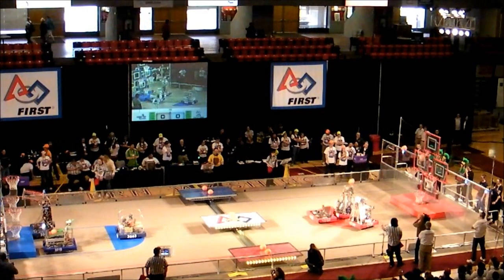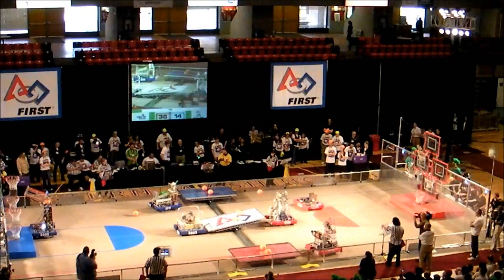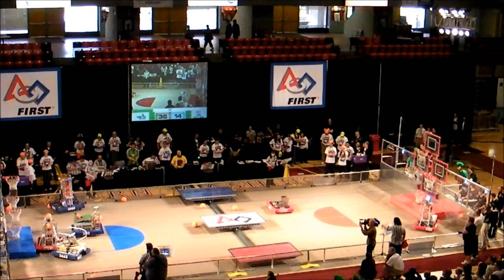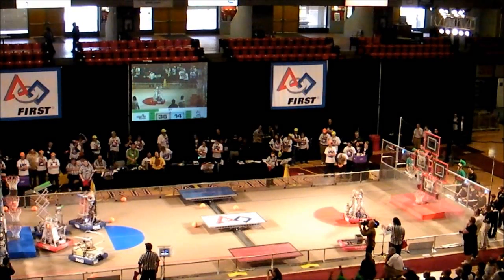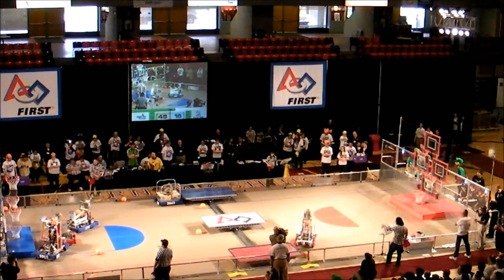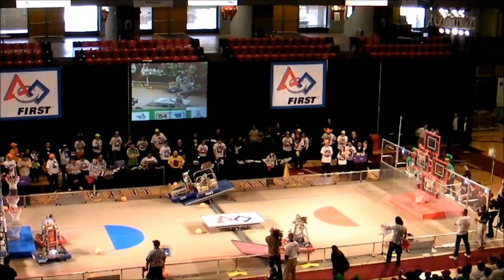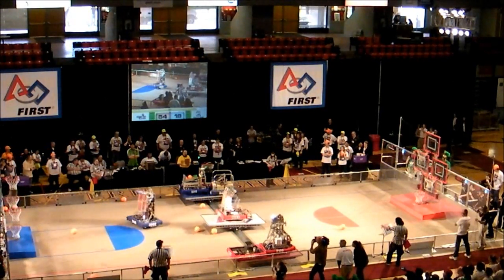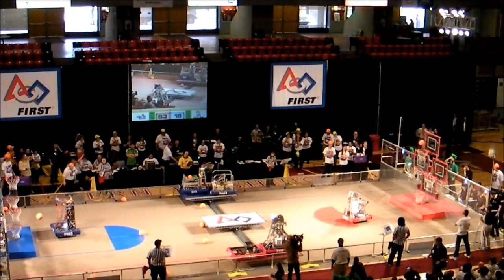FIRST Spokane Regional 2012 - Finals Match 2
FRC Robotics Competition